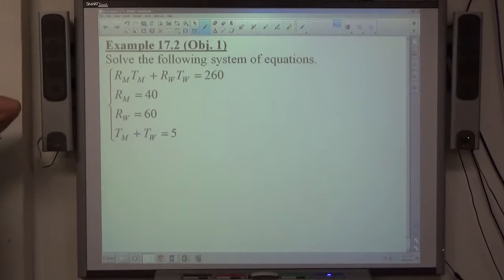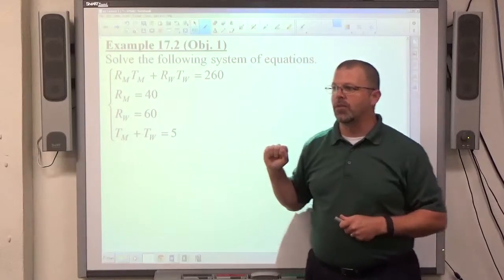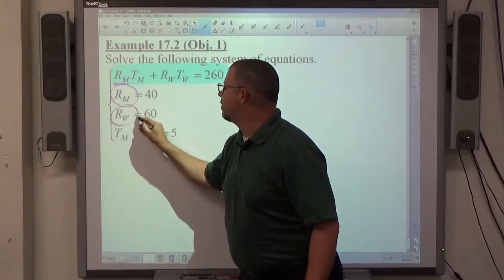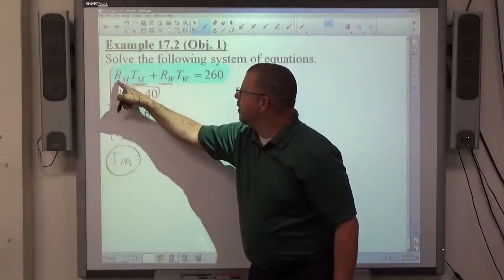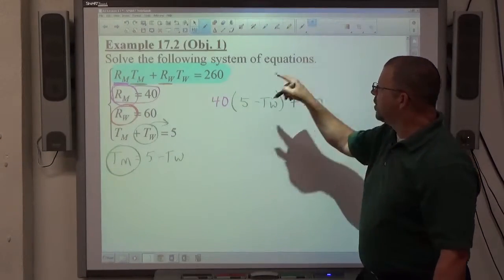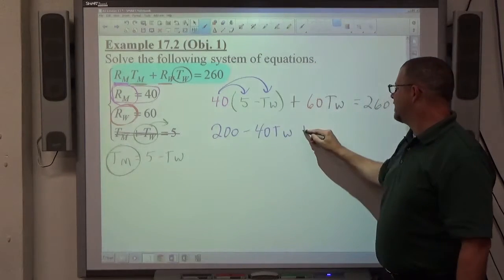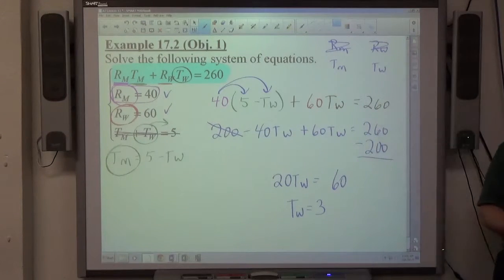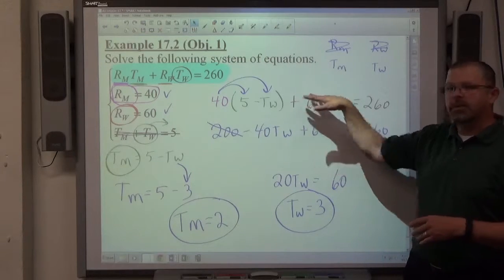Algebra II Example 17.2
Solve a system of four equations with four subscripted variables using substitution.